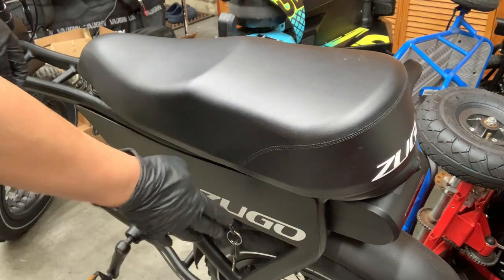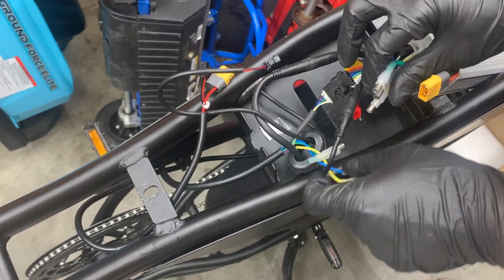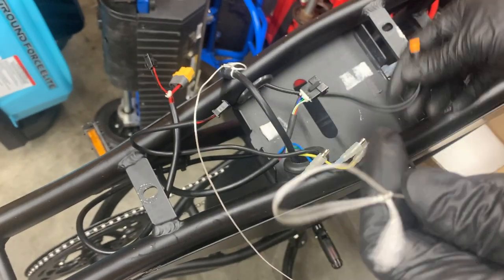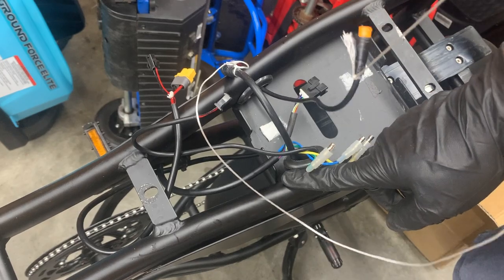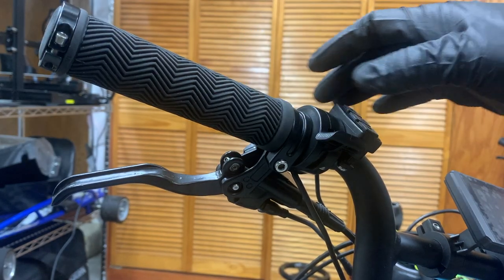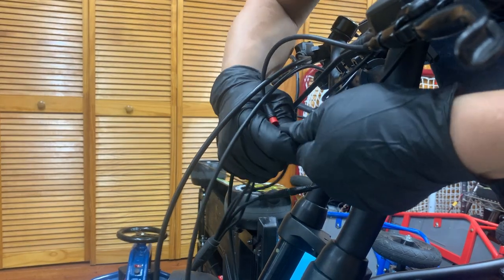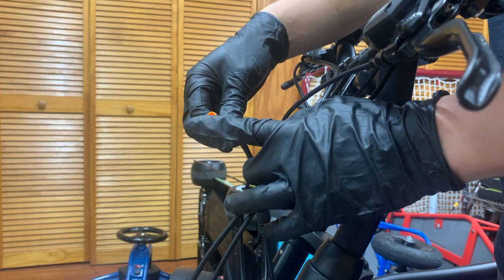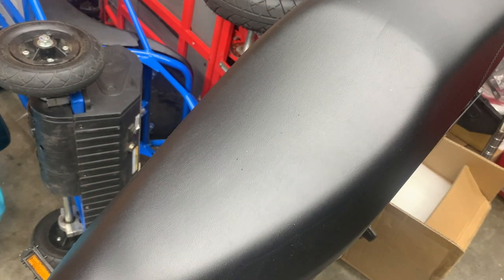How To: Zugo Rhino Controller and LCD Installation Guide | Blacklisted Garage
Welcome to our step-by-step installation guide for the Blacklisted Garage Controller and LCD upgrade for the Zugo Rhino electric bike! 🚴‍♂️

In this video, we'll walk you through the process of installing our upgraded controller and LCD display to enhance your Zugo Rhino's performance and functionality.

What to Expect:

🔧 Easy Installation: We'll show you how to install the new controller and LCD step by step, making it a straightforward process even for beginners.

🛠️ Tools and Tips: We'll share useful tips and the tools you'll need to successfully complete the installation.

Whether you're a seasoned DIY enthusiast or new to bike upgrades, our guide will help you get your Zugo Rhino equipped with the latest technology from Blacklisted Garage.

Thanks for choosing Blacklisted Garage for your Zugo Rhino upgrade needs!